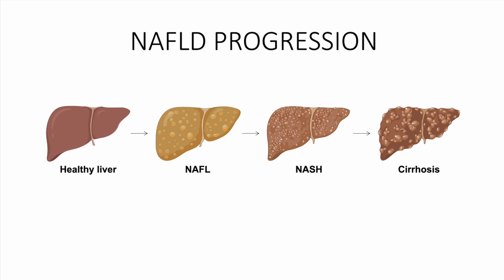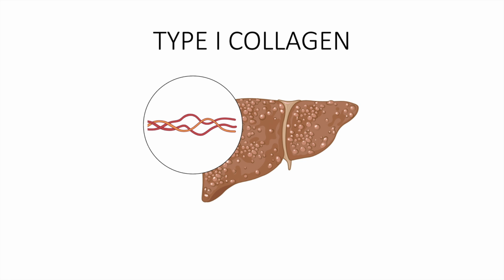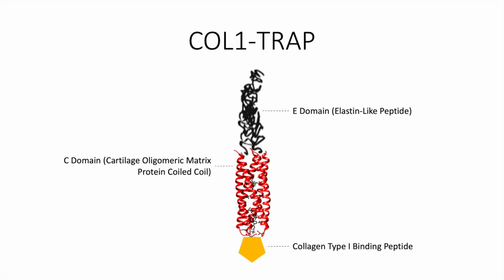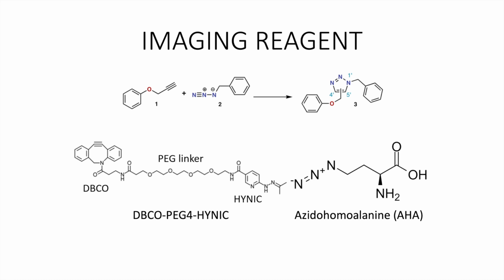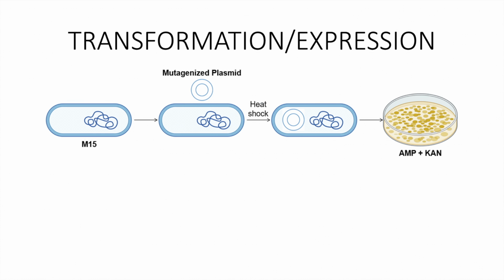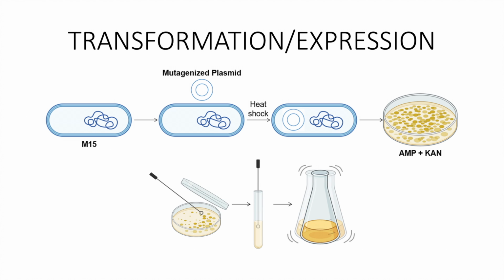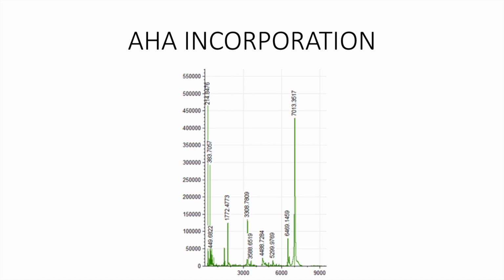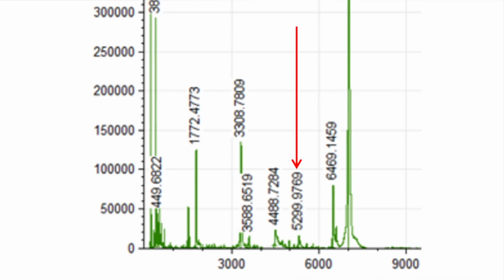Non canonical Amino Acid Incorporation in Collagen Targeted Thermoresponsive Assembled